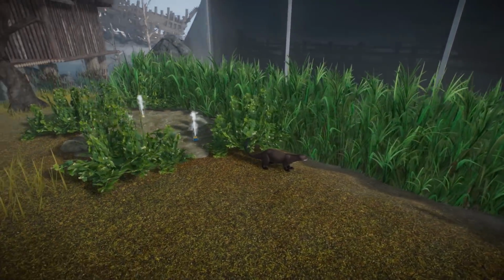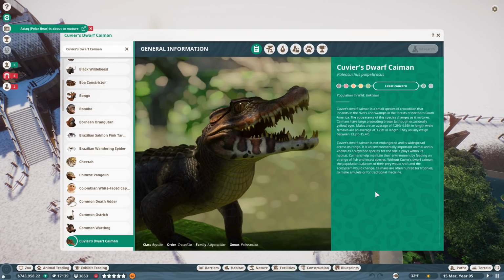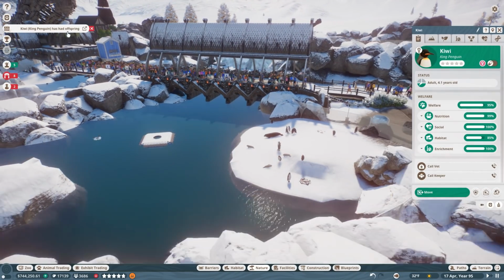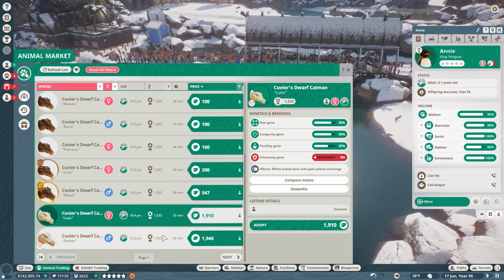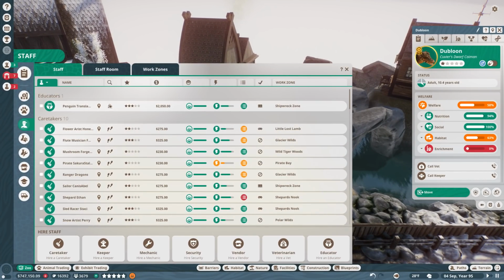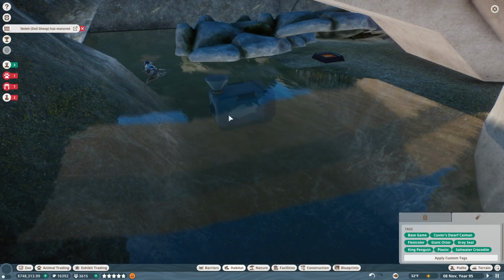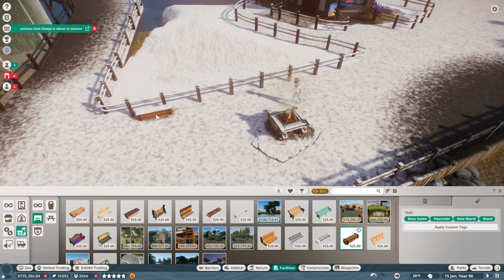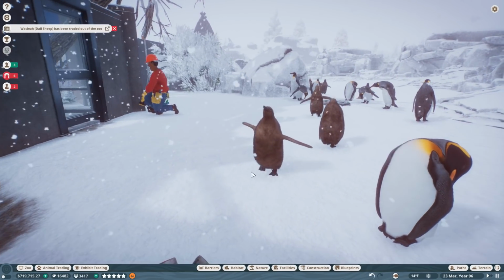Walking the Plank with DWARF CAIMAN?! 🐧 Planet Zoo: Ice Ice Outpost 2! • #19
0:00 Into Ice-Ice Outpost!
4:37 Walk the Plank!!
11:33 Chillin' With Penguins

🌿💚 Stay curious!! 💚🌿